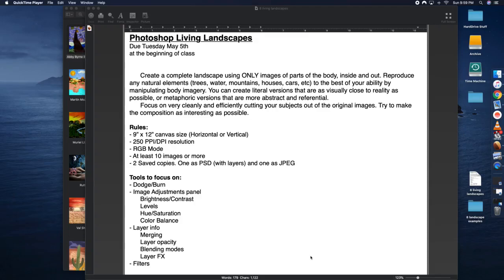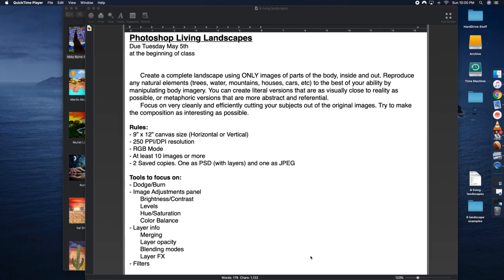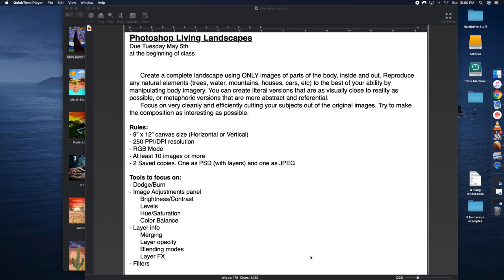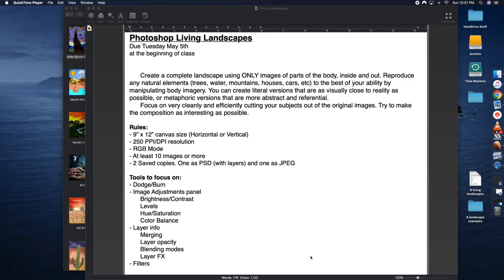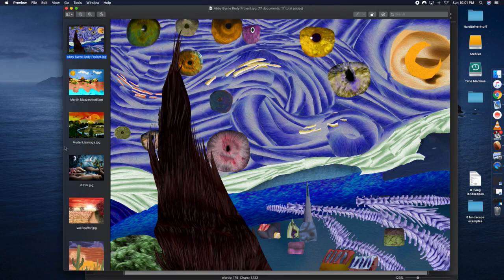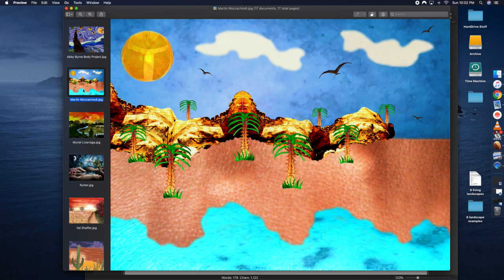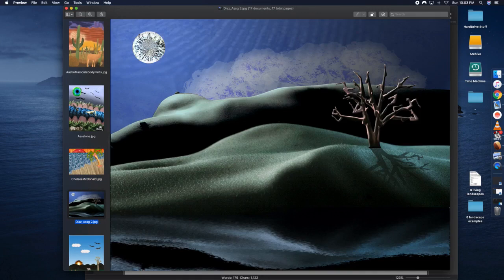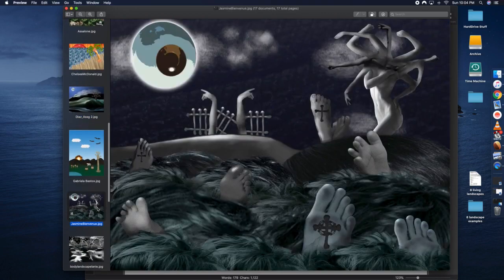Project 5 - Photoshop Living Landscapes, Rubric and examples